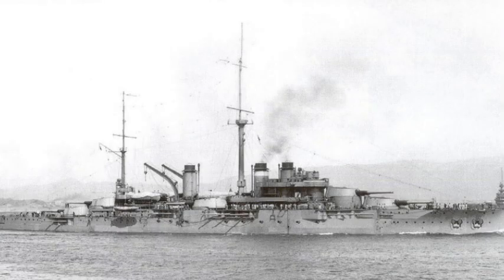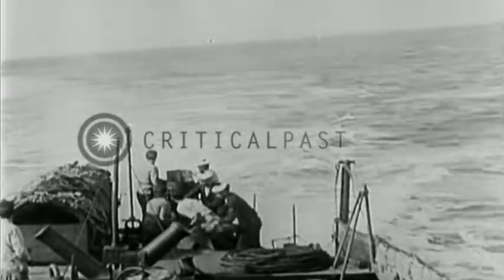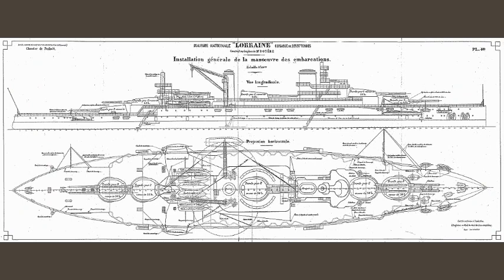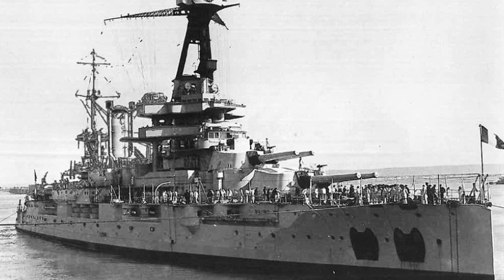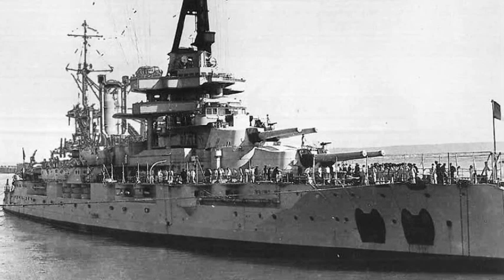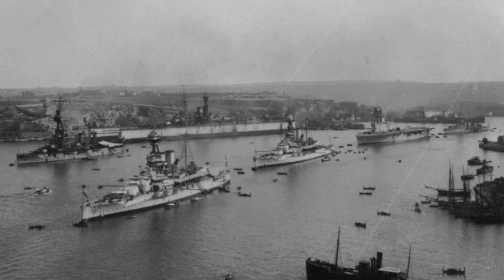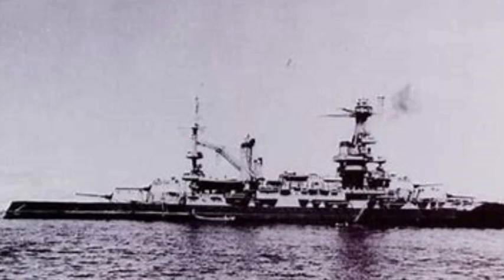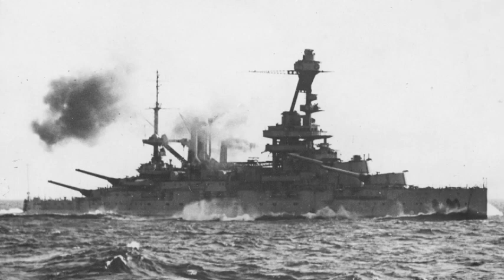The Lorraine: The Saddest & Most Under used French Battleship Ever Built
Lorraine was a battleship of the French Navy built in the 1910s, named in honor of the region of Lorraine in France. She was a member of the Bretagne class, alongside her two sister ships, Bretagne and Provence. Lorraine was laid down in August 1912 at the Chantiers de Penhoët shipyard, launched in September 1913, and commissioned into the fleet in March 1916, after the outbreak of World War I. She was armed with a main battery of ten 340 mm (13 in) guns and had a top speed of 20 knots (37 km/h; 23 mph). Lorraine spent the bulk of her career in the French Mediterranean Squadron. During World War I, she was stationed at Corfu to prevent the Austro-Hungarian fleet from leaving the Adriatic Sea, but she saw no action. She was modernized significantly in the 1920s and 1930s, and in 1935 her amidships 340 mm gun turret was removed, and aircraft facilities were installed in its place. After the outbreak of World War II, Lorraine carried a shipment of gold from the French treasury to Bermuda before returning to operate in the Mediterranean. At the French surrender in July 1940, Lorraine was moored in Alexandria, where she was disarmed by the Royal Navy. After joining the Free French Naval Forces in December 1942, Lorraine was refitted for active service. She provided gunfire support for the landings in Operation Dragoon in August–September 1944 and bombarded German positions around La Rochelle in April 1945. After the end of the war, Lorraine was used as a gunnery training ship and then a barracks ship until late 1953, when she was stricken and sold to shipbreakers.

Social Links –––

If you are interested in supporting the Channel you can do so here-

Things I use to make these Videos

1. Xbox One S

2. Samsung/Android Galaxy AO2S

3.  ASUS Chromebook CM14 Laptop, 14" HD Anti-Glare Display (1366x768), MediaTek Kompanio 520, 4GB RAM, 64GB eMMC, ChromeOS, Gray, CM1402CM2A-DS44 (Amazon

5. Lumii - Photo Editor/Thumbnail Maker

May the tides of War and Life forever be in your favor till the end of time.